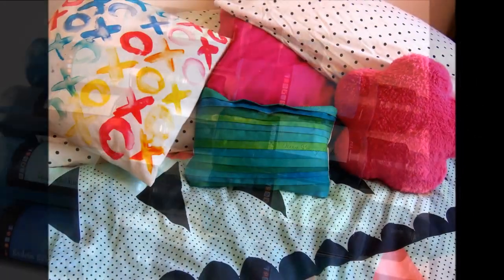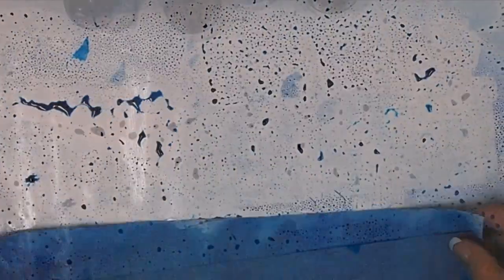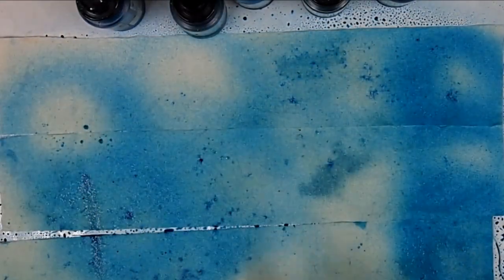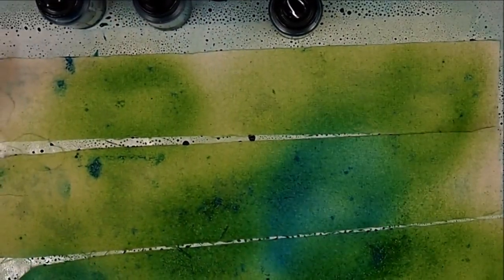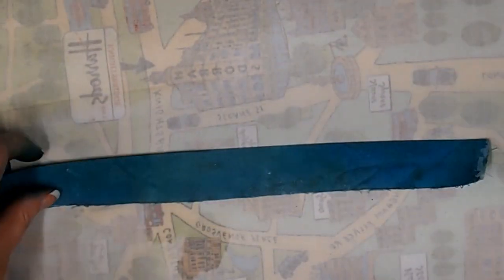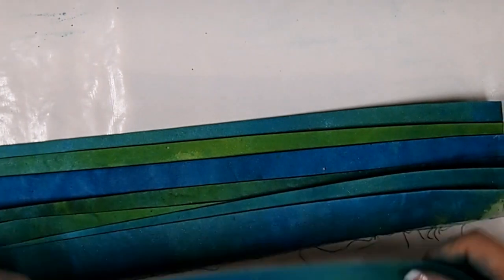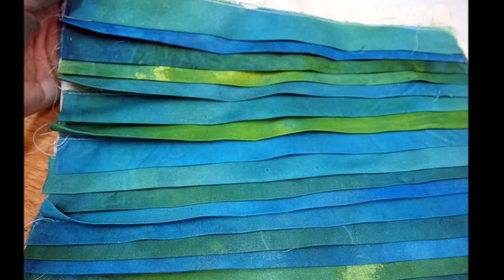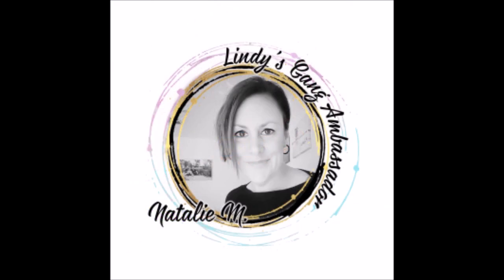Pleated Pillow by Natalie May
Created especially for Lindys Gang by Australian Ambassador, Natalie May.

Instagram ... happydaks